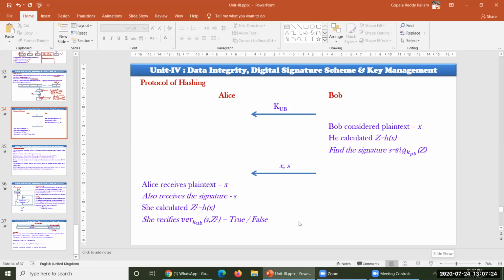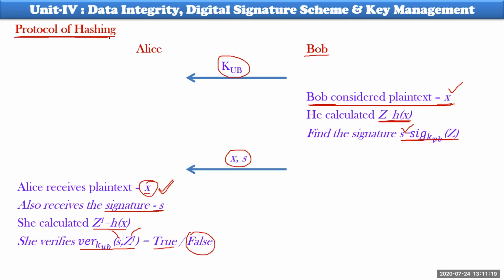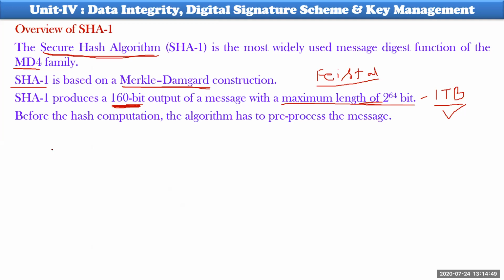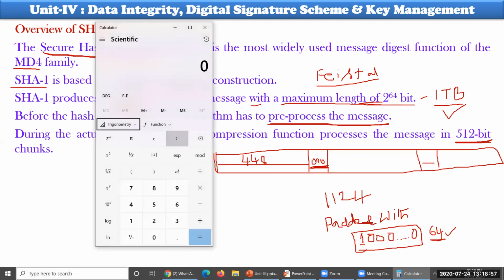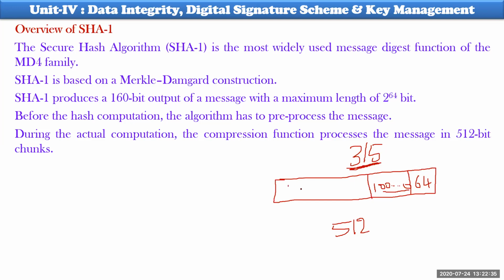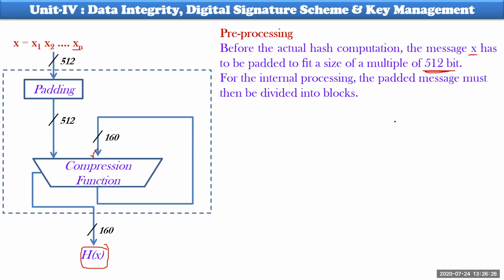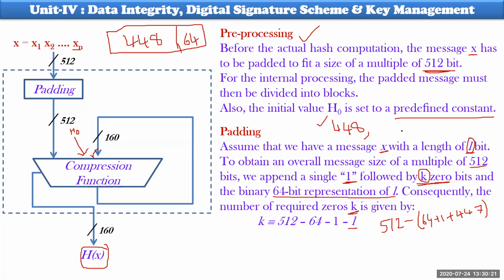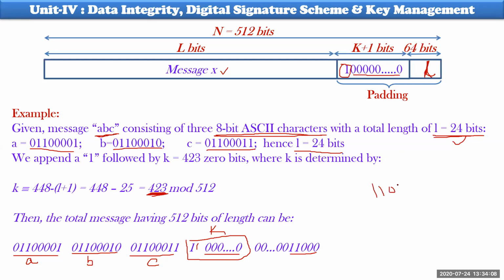CNS Introduction to SHA